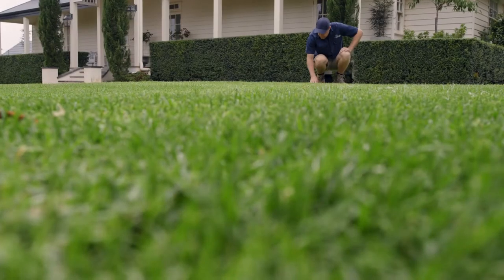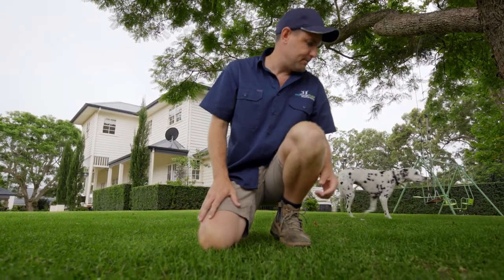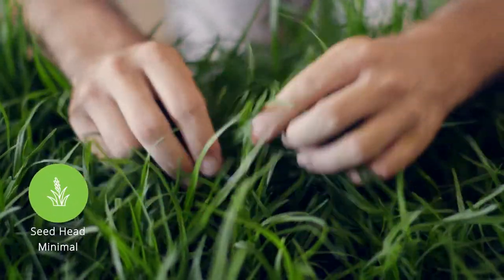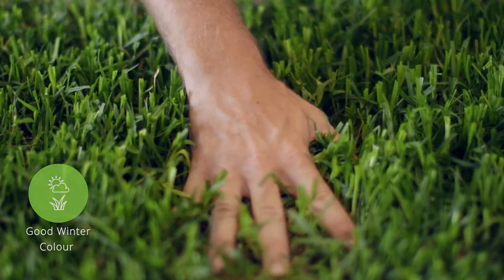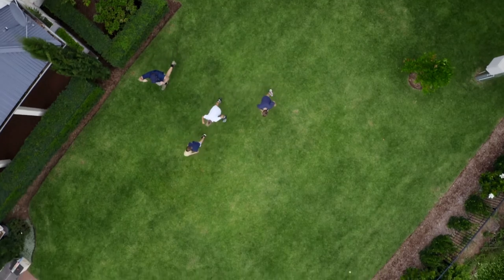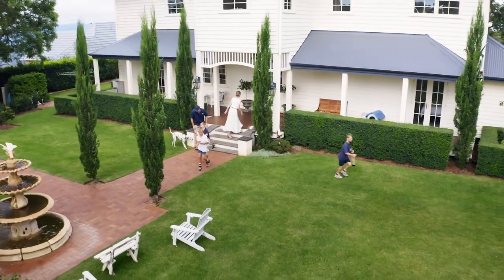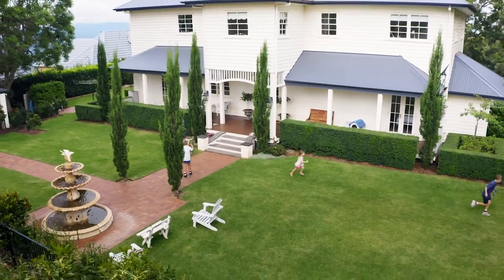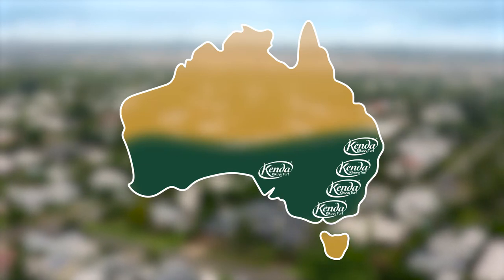Turf Review | Kenda Kikuyu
This video covers the kikuyu turf- Kenda. Learn everything you need to know when deciding upon a kikuyu lawn for your home.